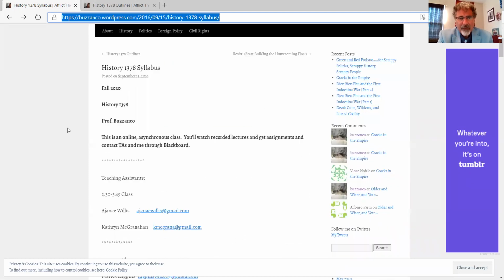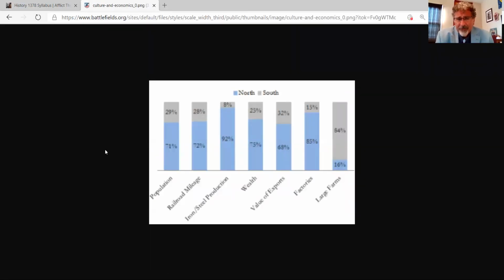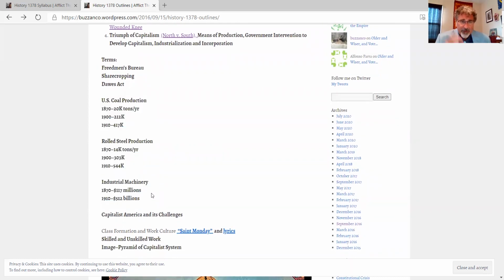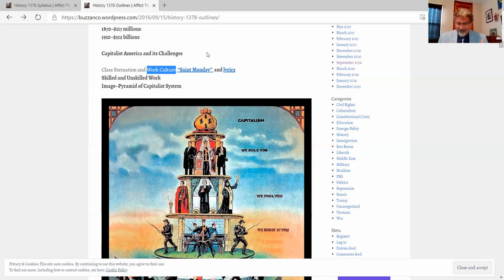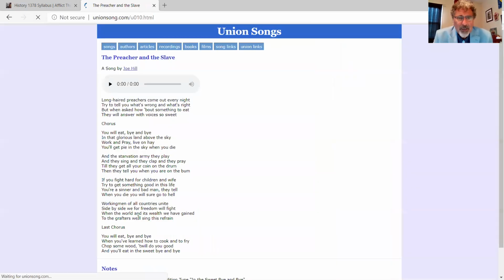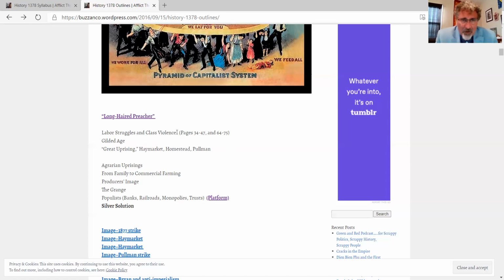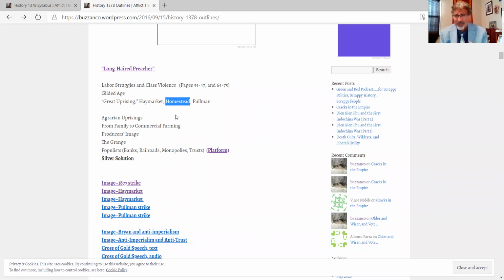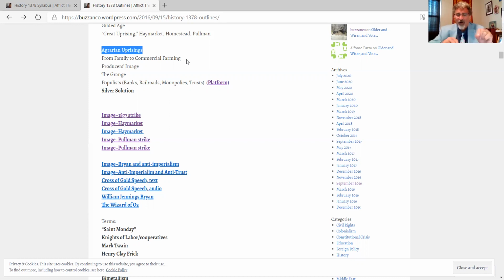1378, lecture 2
Lecture 2, History 1378
Emergence of Industrial Capitalism; Class formation and work culture.  The Gilded Age.  Labor struggles and class conflict.